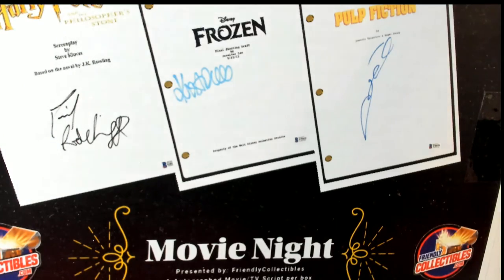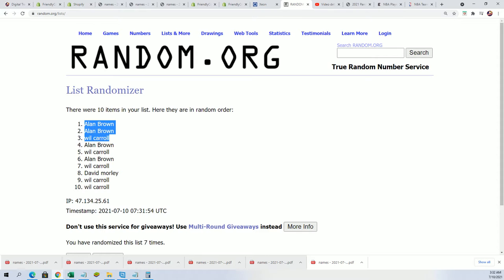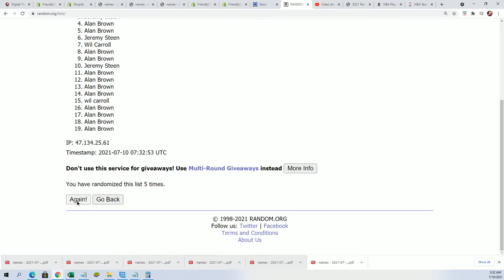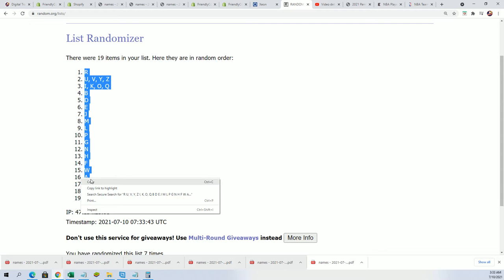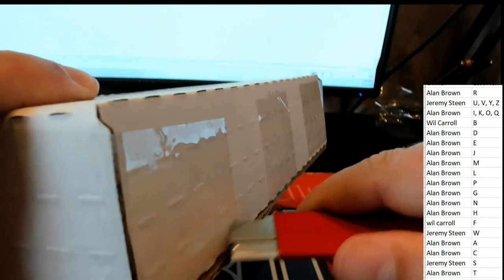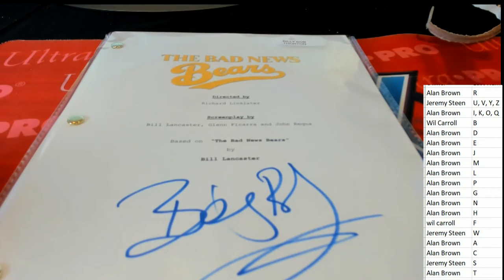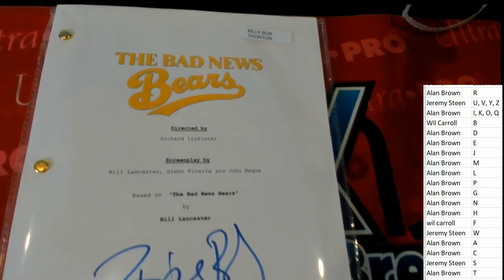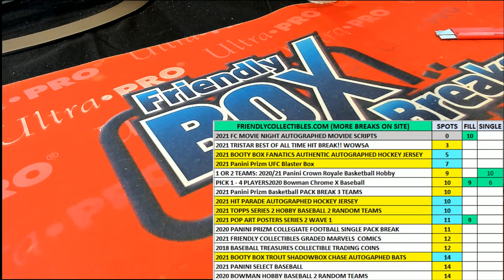Autographed Movie Scripts ID MOVIENIGHT133